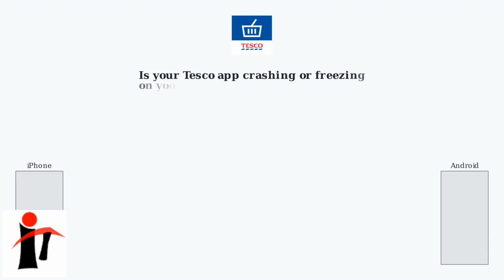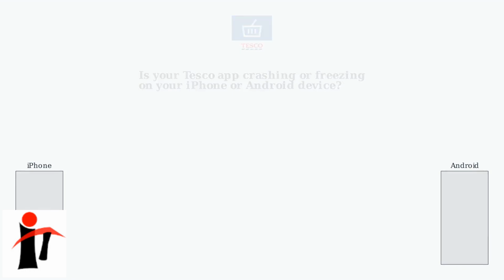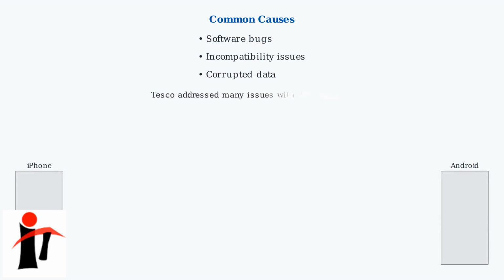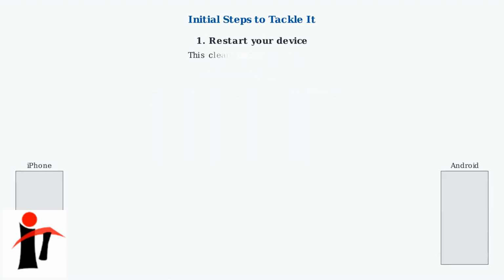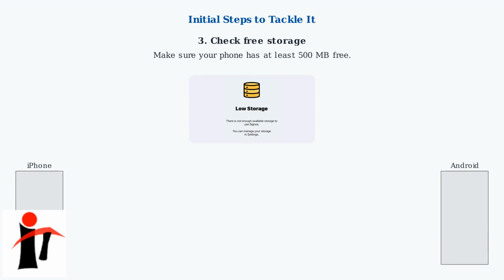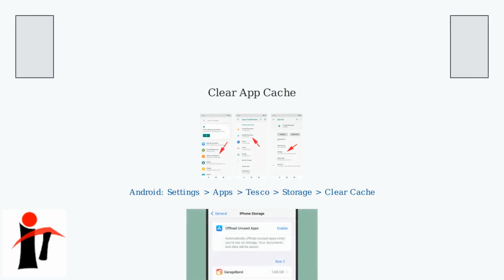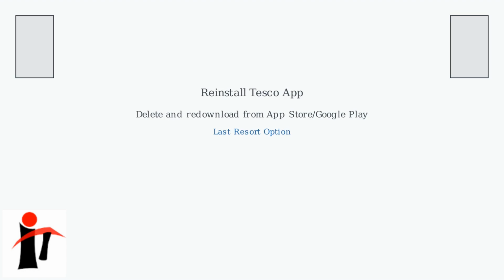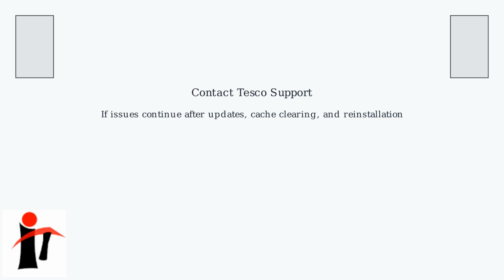How to Fix Tesco App Keeps Crashing/Freezing iPhone & Android – Update, Cache & Reinstall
📱 Learn how to fix the Tesco app crashing or freezing on iPhone & Android
⚙️ Follow easy steps to update, clear cache, and reinstall for smooth performance
✅ Get your Tesco app running without errors and enjoy seamless shopping again